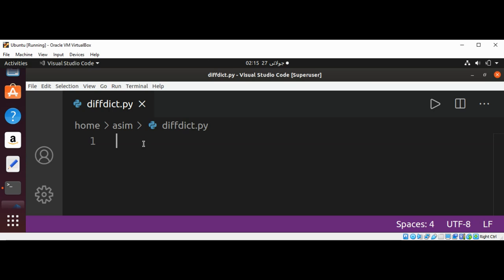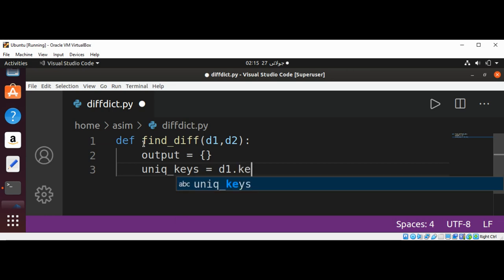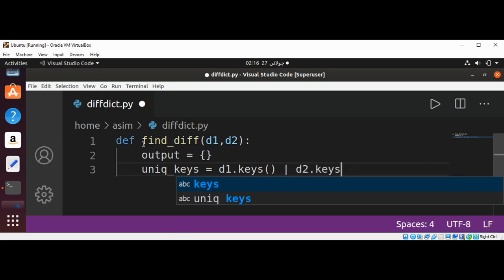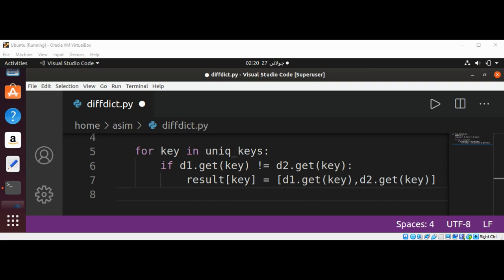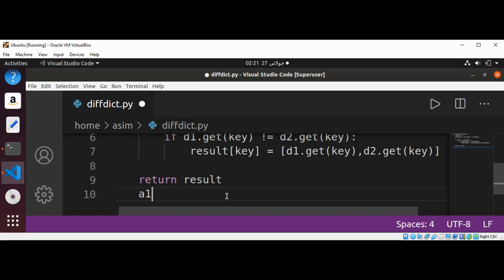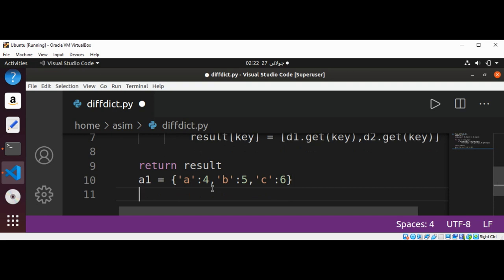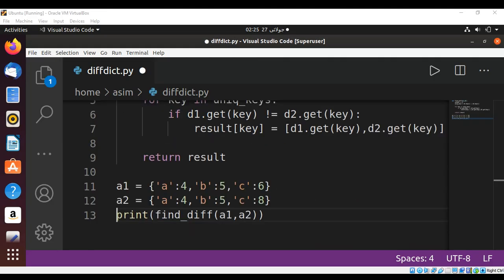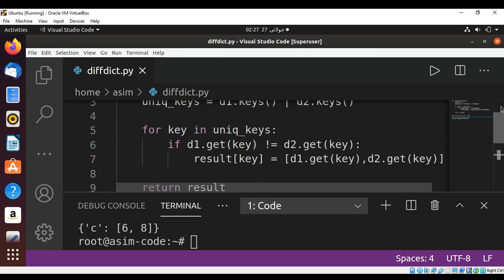Find differences between the Dictionaries in Python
In this video we will learn how to Find differences between the Dictionaries in Python.